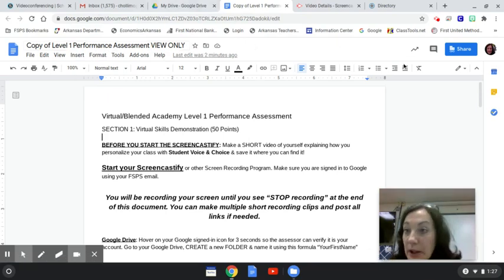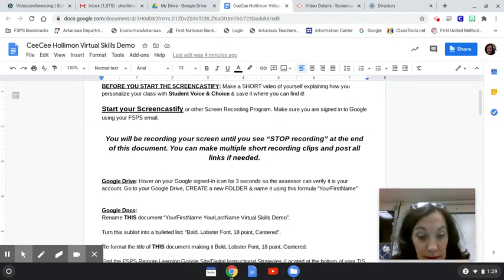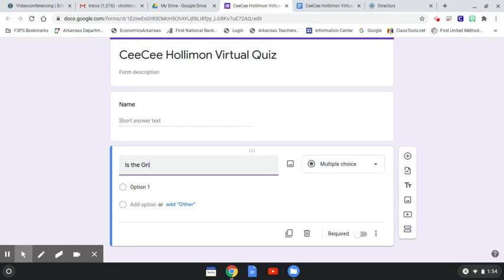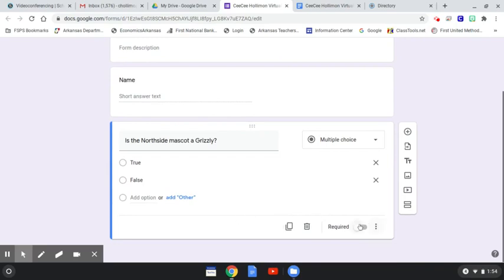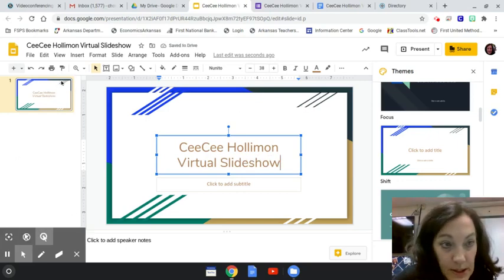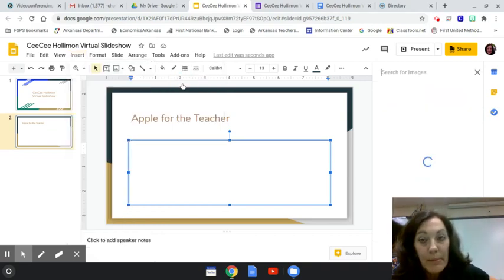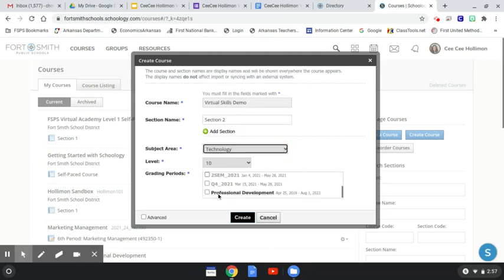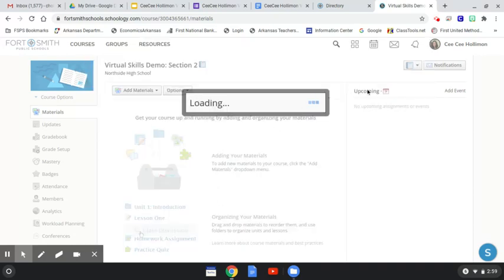Virtual Video Demo